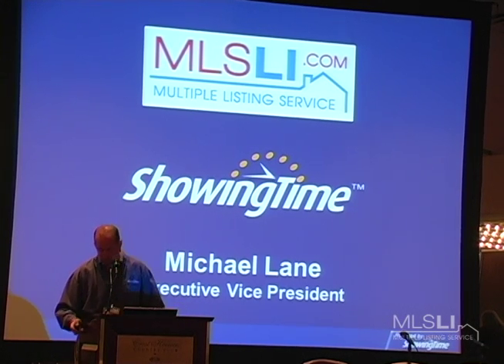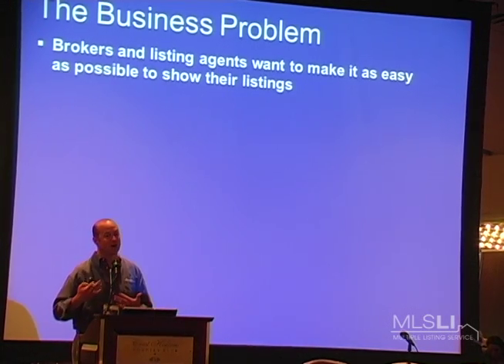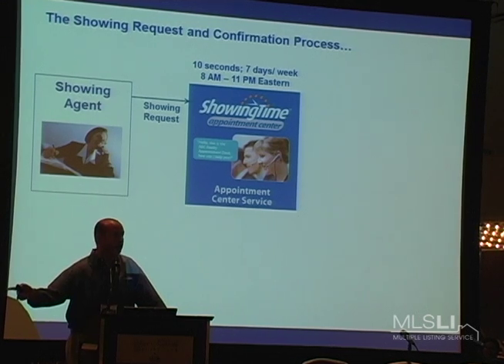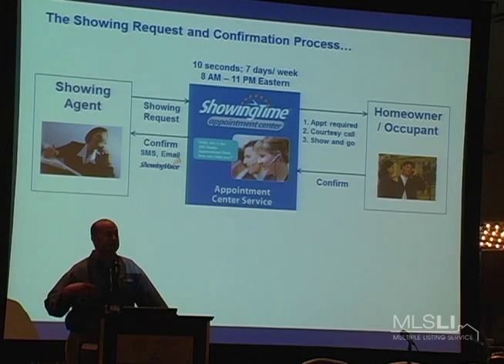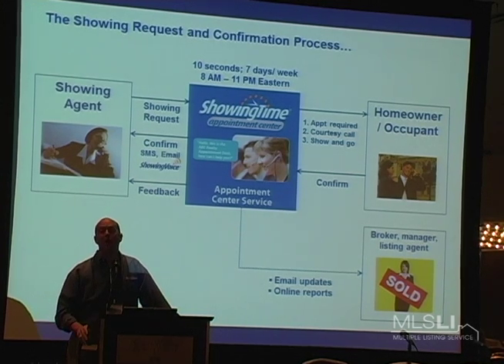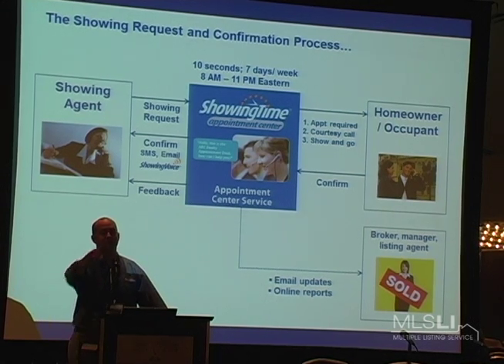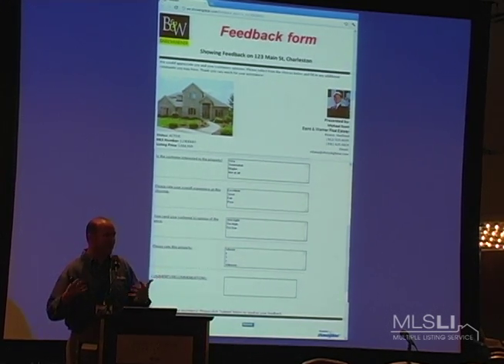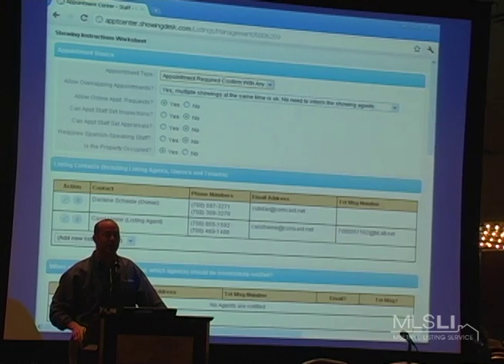ShowingTime Appointment Call Center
Michael Lane from ShowingTime demos the ShowingTime Appointment Center product for Realtors.